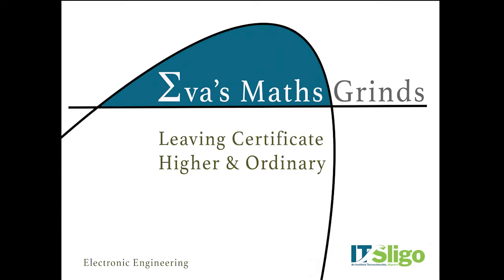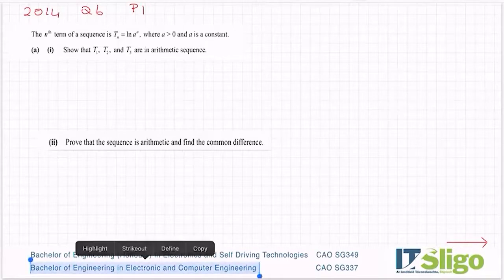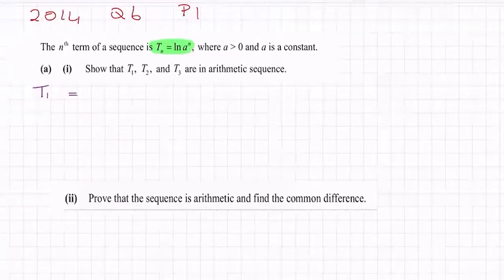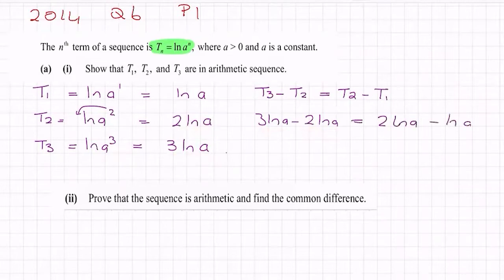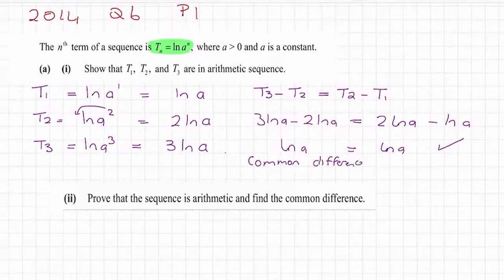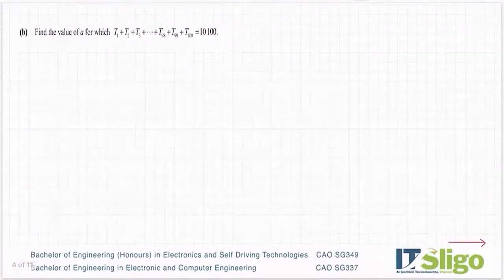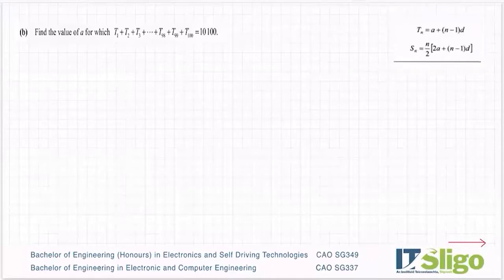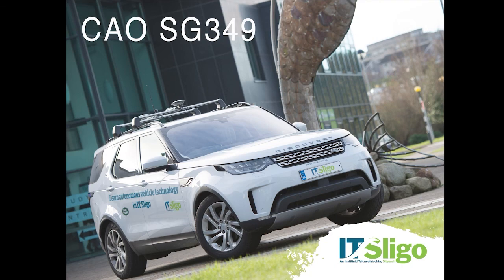Logs 2014 Q6 Paper 1 Leaving Cert Higher Level Maths